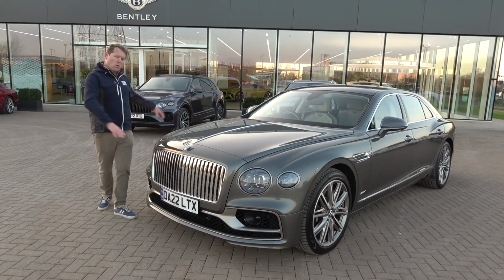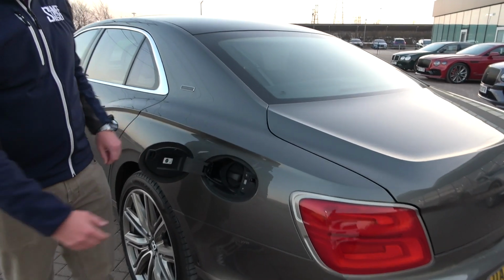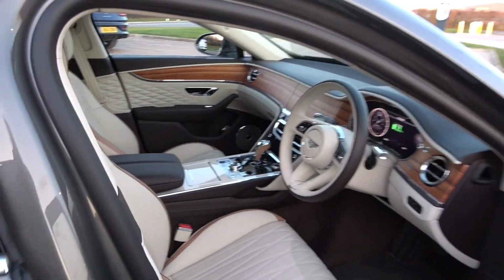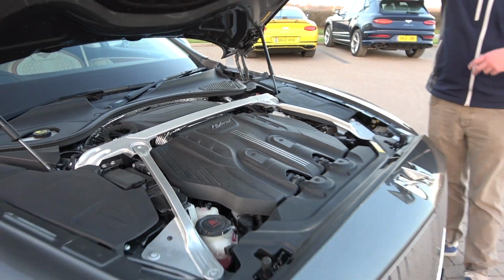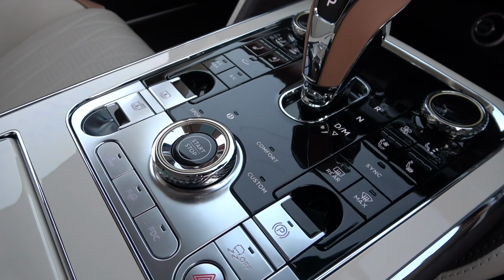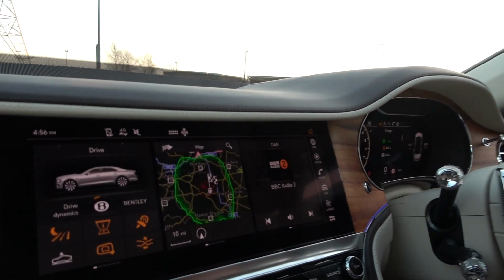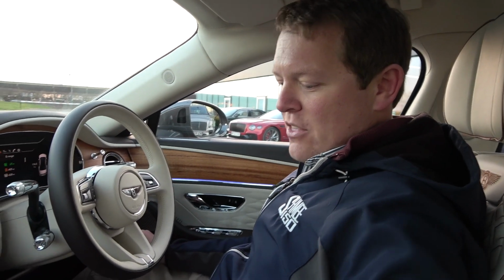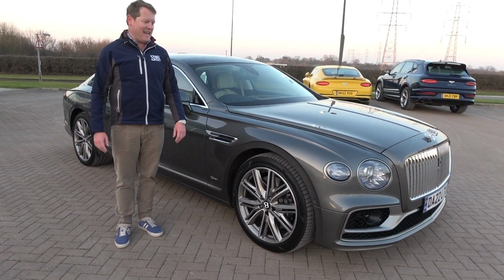The most sustainable Bentley yet? Shmee150 finds out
Join @Shmee150 as he explores the Bentley Flying Spur Odyseean Edition, an exclusive and sustainable limited edition.

Each of these cars was created to celebrate the introduction of the Flying Spur Hybrid. Taking inspiration from the EXP 100 GT concept car that defines our view of luxury mobility in 2035, the Flying Spur Hybrid Odyssean Edition is the first step on a journey to introduce new sustainable materials as part of our Beyond100 strategy.

0:00 - Intro
1:30 - Exterior Walkaround
2:50 - Interior Details
3:30 - Hybrid Drivetrain
4:50 - Interior Walkaround
8:11 - Outro
Flying Spur Odyssean (Hybrid) - Combined 85.6. Combined electrical consumption - 244 Wh/km. Combined CO₂ Emissions - 75 g/km